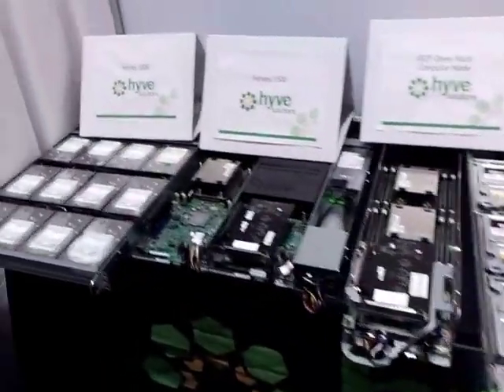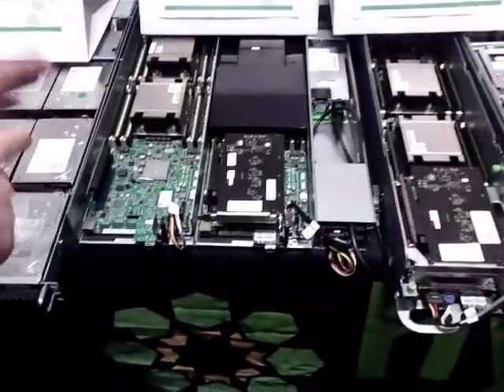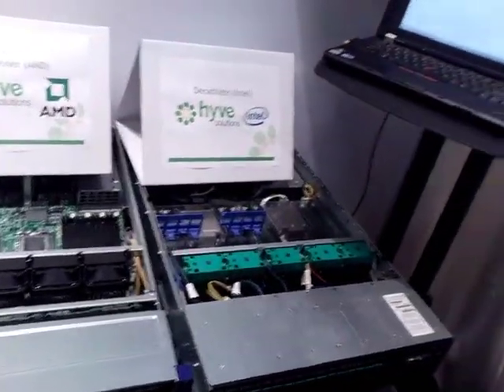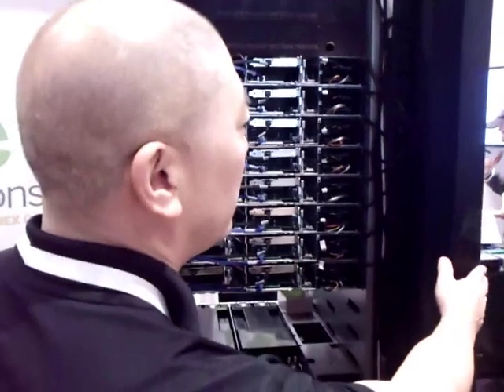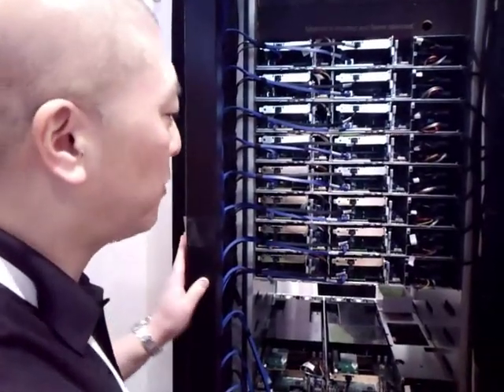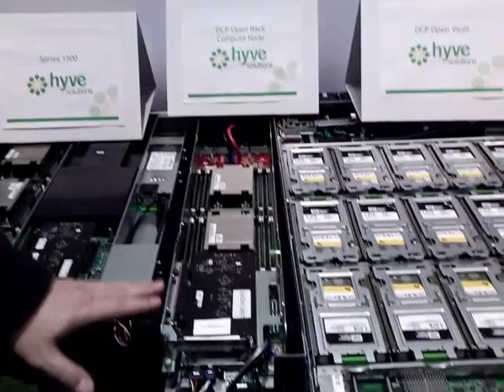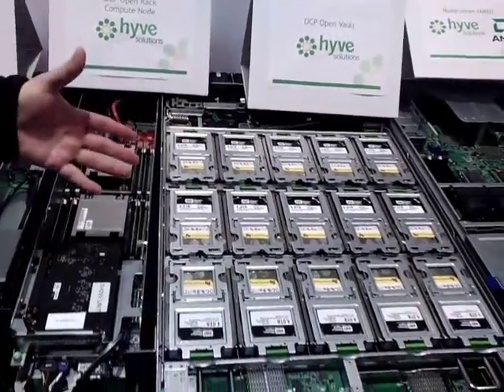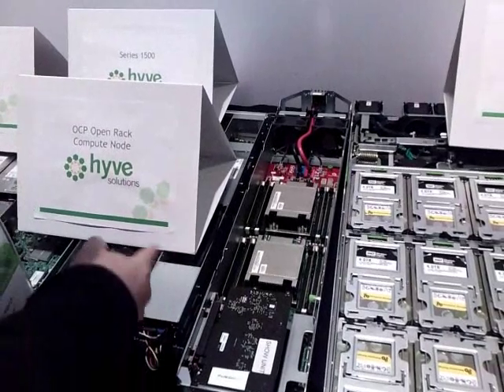Hyve: Adapting Facebook's Servers for Your Data Center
Hyve Solutions has been a significant player in building server hardware for Facebook. Hyve has taken the lead in developing products based on Open Compute designs, so that other companies can begin to take advantage of some of the latest innovations in open hardware. At the recent Open Compute Summit in Santa Clara, Steve Ichinaga and Howard Cohen from the Hyve team gave Data Center Knowledge a look at hardware optimized for existing 19-inch racks, as well as the 21-inch wide Open Rack standard.